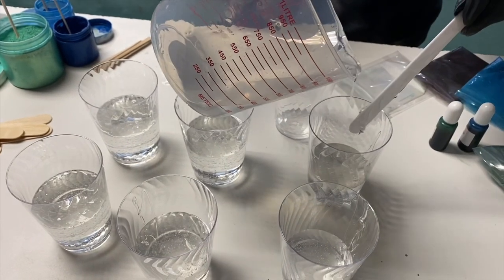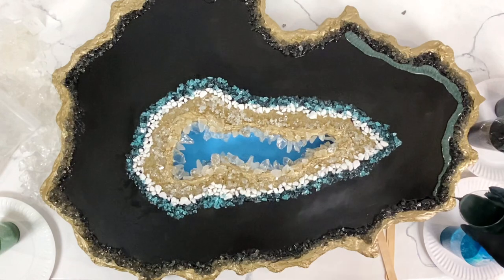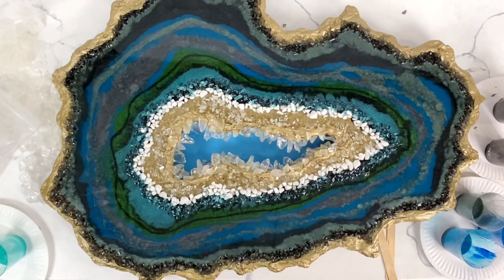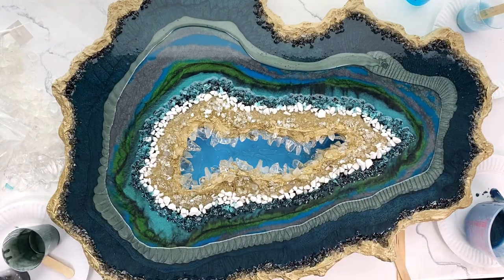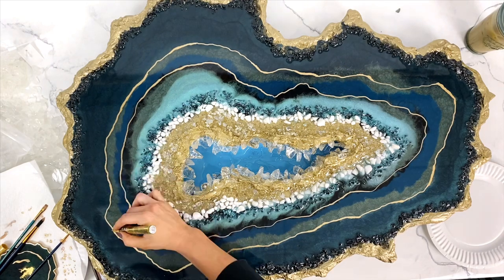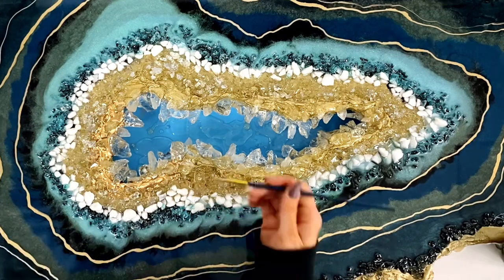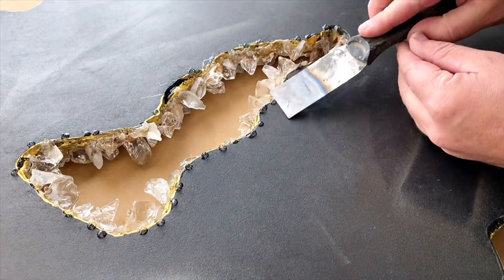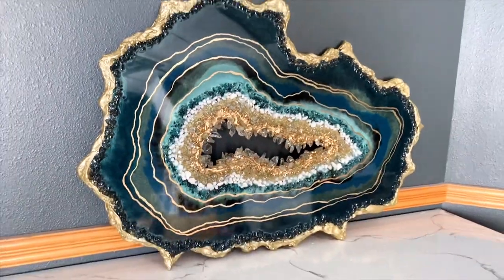EPOXY GEODE TUTORIAL PART 3: Pouring Epoxy, Gold Accents and Finishing!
Products used:

Silicone Geode Mold(for original small geode)

Henry Feather Finish

Rustoleum Black Paint

Color Pour Gold Paint

Rustoleum Gold Spray Paint

Clear Fire Glass

Frosted Glass

Metallic Paint Pen

Martha Stewart Liquid Guilding